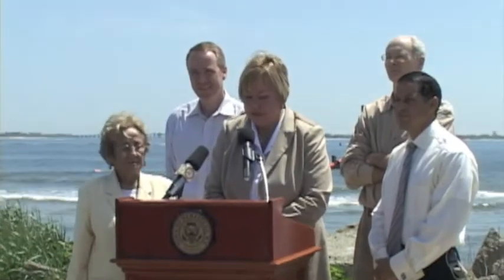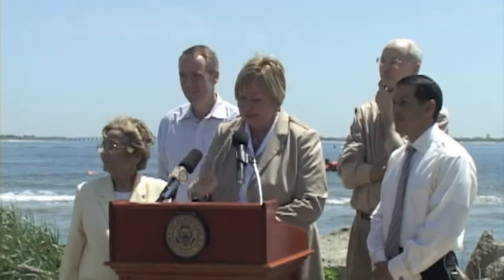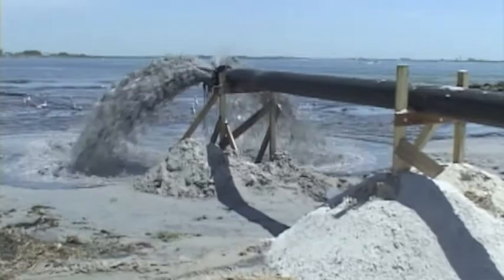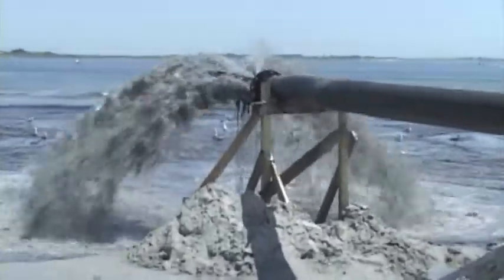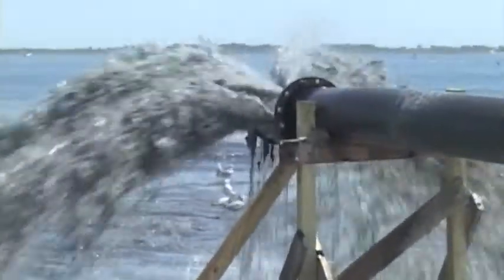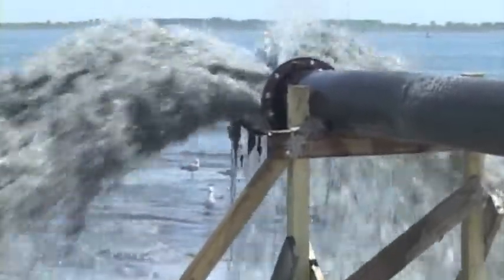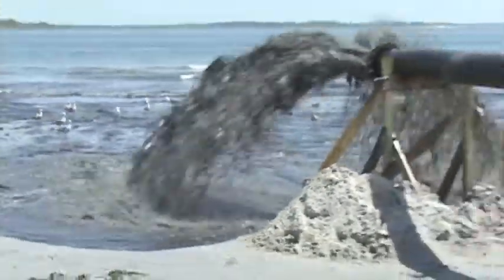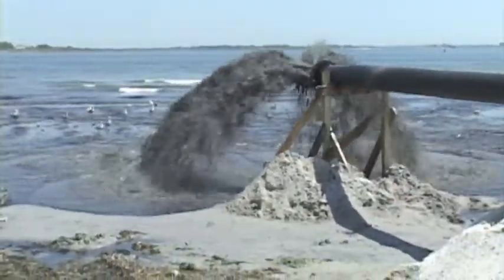Town's New Marine Dredge Fixes Storm-Ravaged Beaches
The "Hempstead Bays," one of Long Island's only municipally-owned mid-size hydraulic marine dredges, is pumping sand from Jones Inlet onto the storm-ravaged and eroded coastline at Point Lookout's northeast corner.

Come watch as sand is pumped onto the storm-damaged coast, restoring beachfront and protecting homes. During the demonstration, a watery mix of sand will travel over 1,000 feet through a pipe that traverses the local waterway and across a local park before being blasted onto the local waterfront.